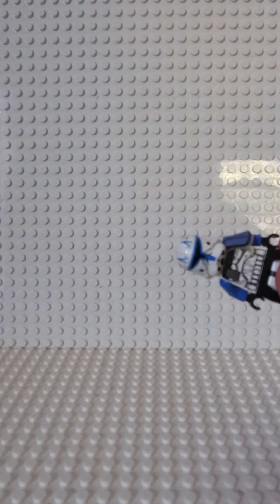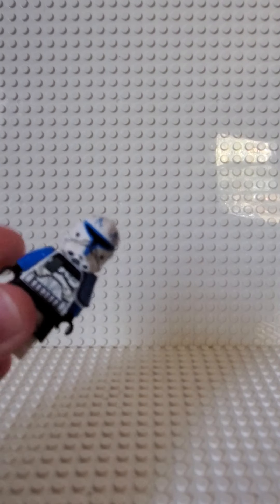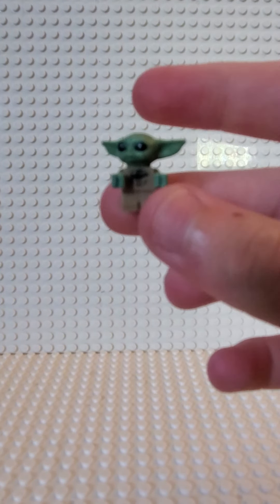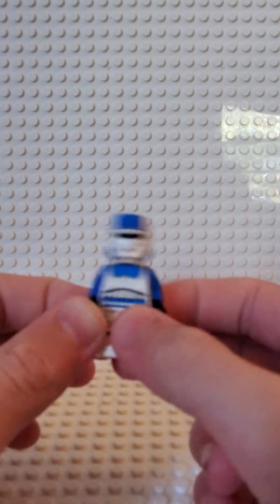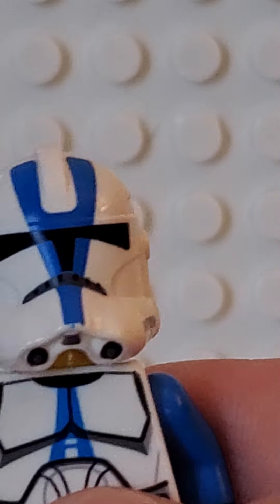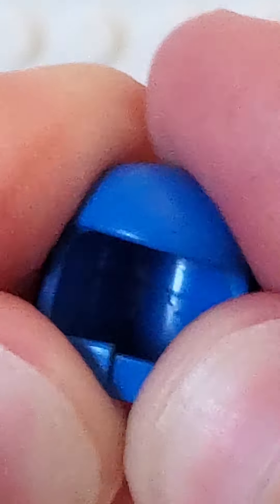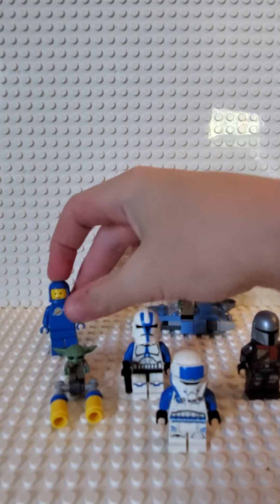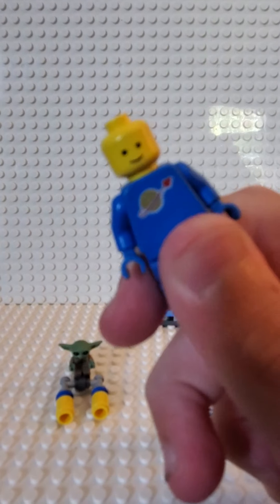I GOT Some New Minifigures From My Friend After A Trade. (Old Lego 501st Trooper!)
I traded with my friend for some Lego minifigures